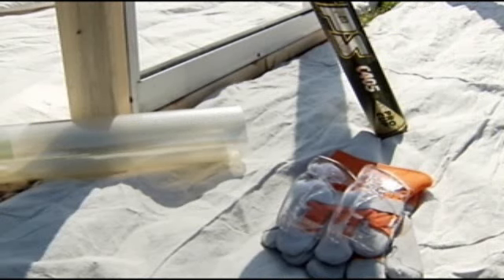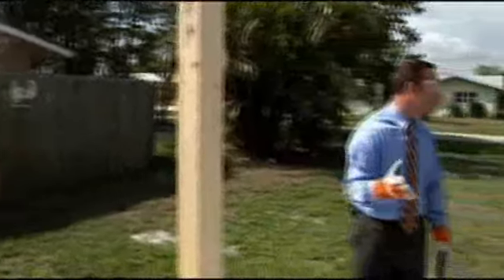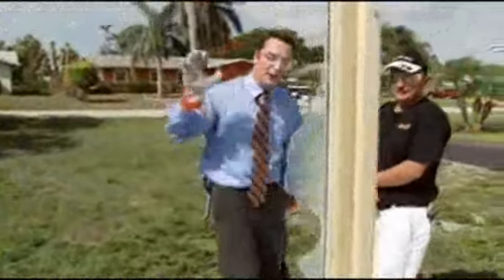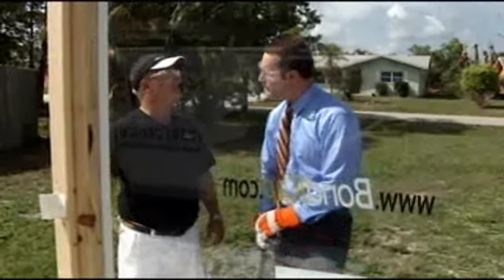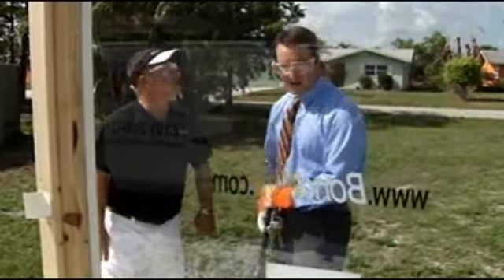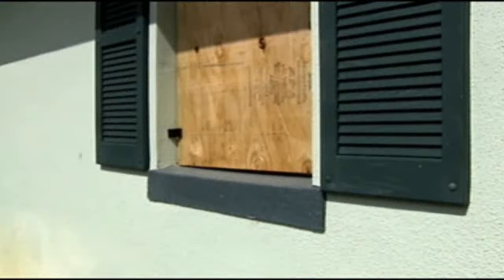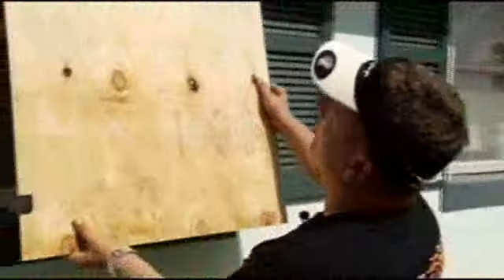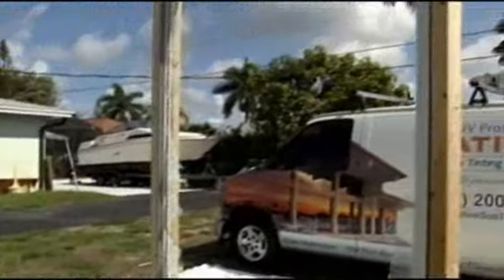Hurricane shutter alternatives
There&#39;s no question when it comes to window protection that shutters are your best bet, but if we&#39;re just days away from a hurricane, shutter installation isn&#39;t an option. So we sent Scott Dobroski to find out what is.